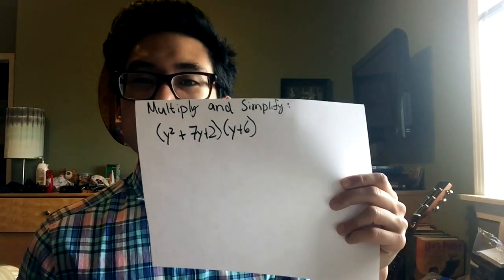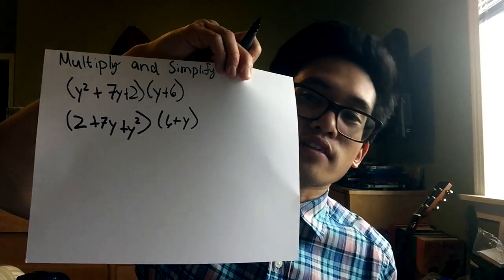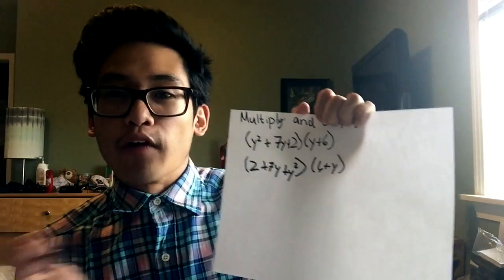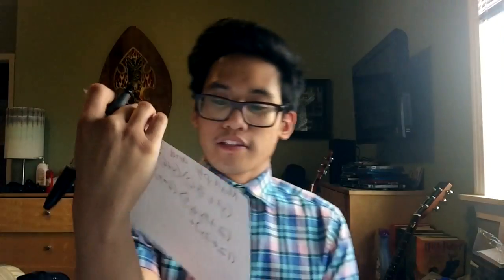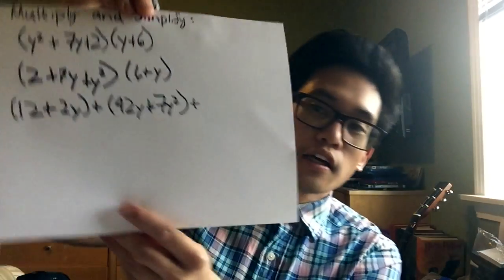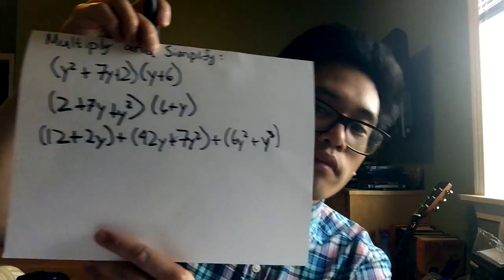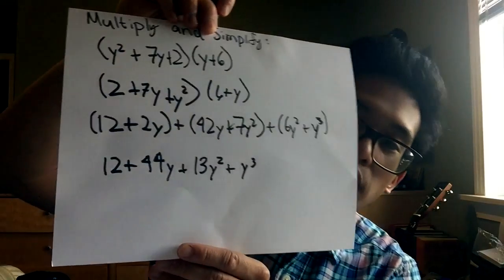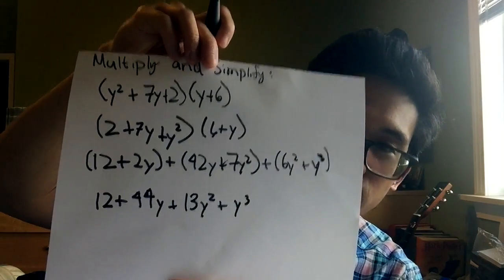HomeworkwithNico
1st episode of HomeworkwithNico